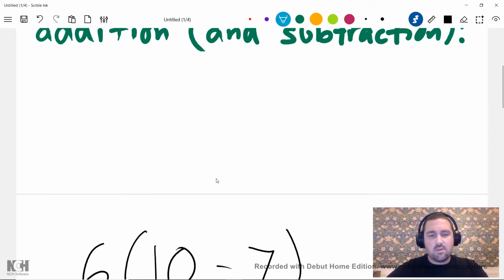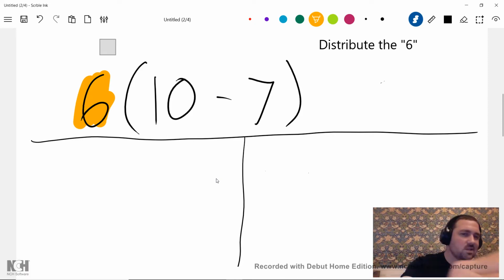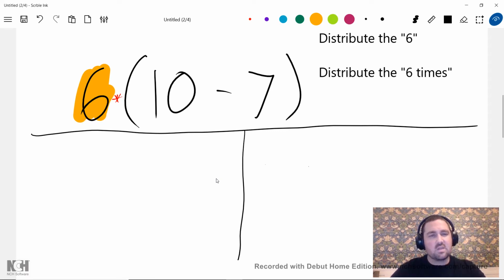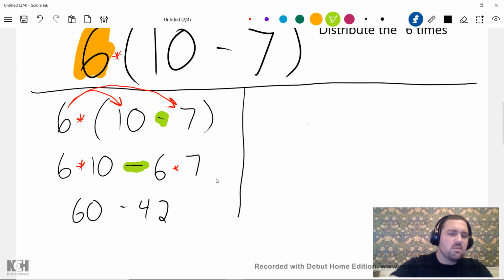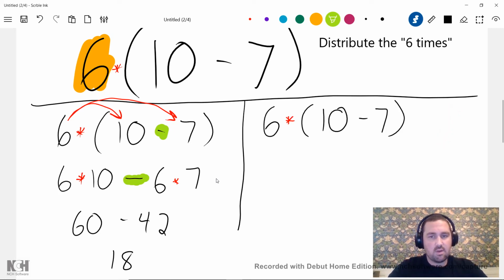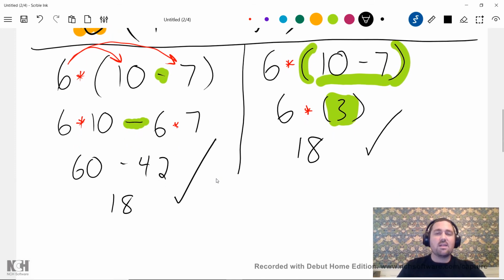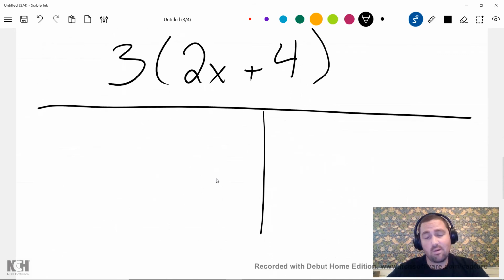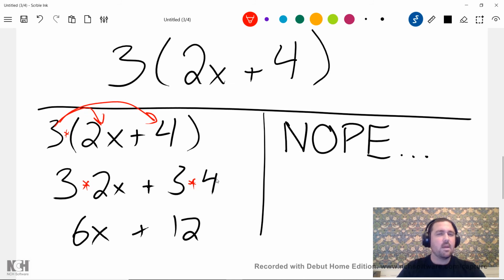distribution with multiplication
video about distribution just the way you know it.